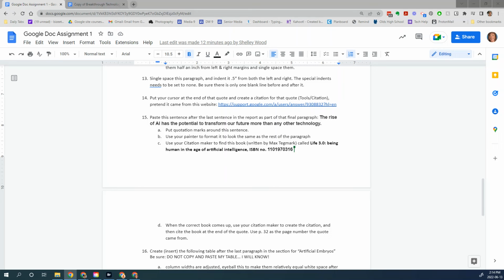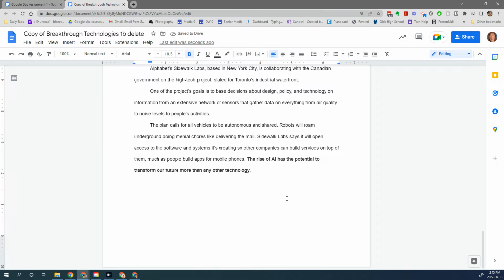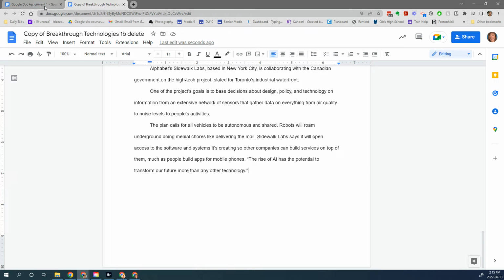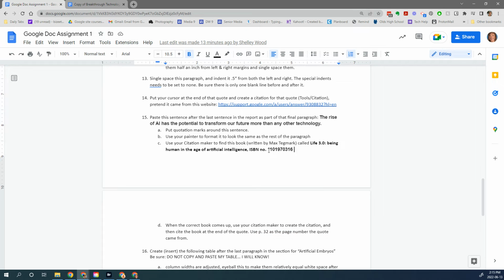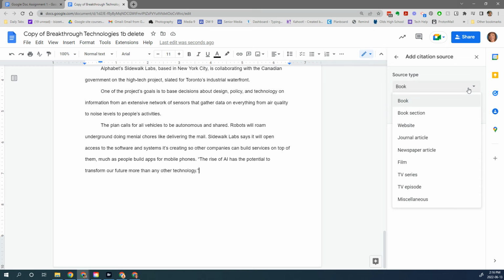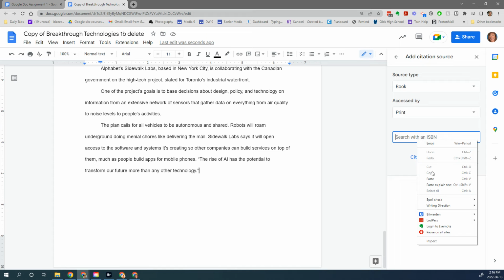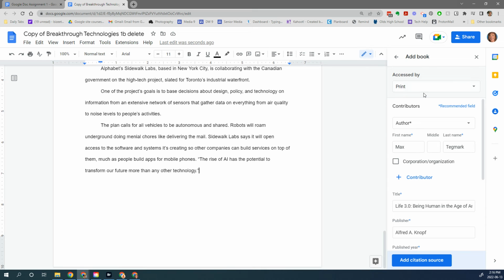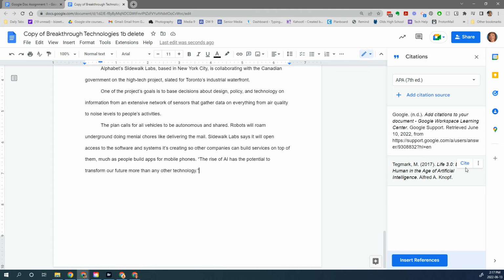Google docs, How to make a citation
This was an assignment for a grade 9 technology class. This demo shows how to use the Google Docs citation maker to make a citation for a book.